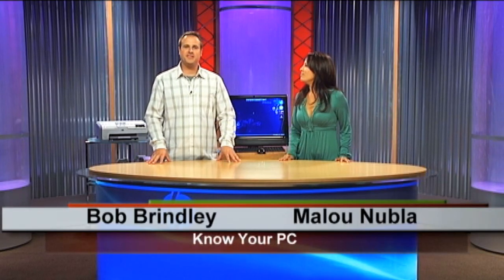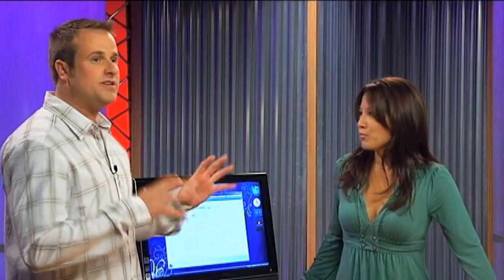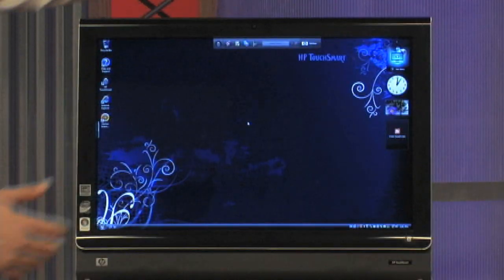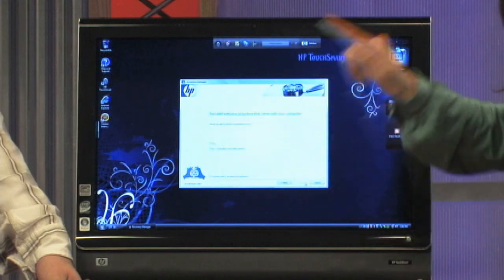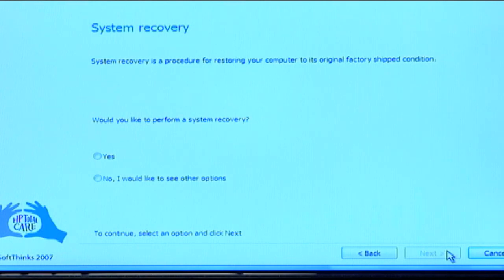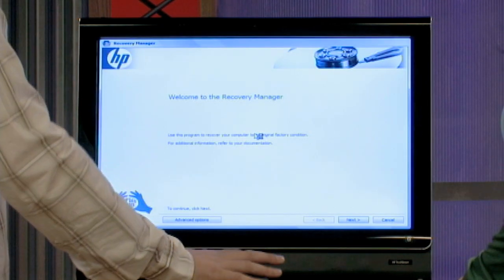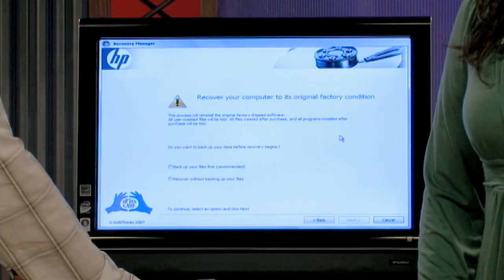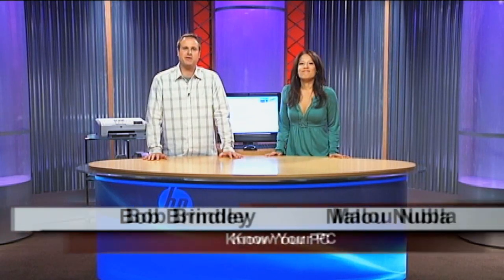System Recovery - Know Your PC episode 18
Learn how to do a system recovery to return your PC software to its original factory condition.